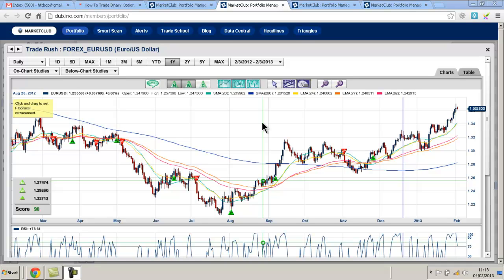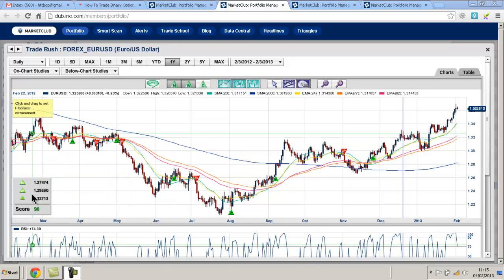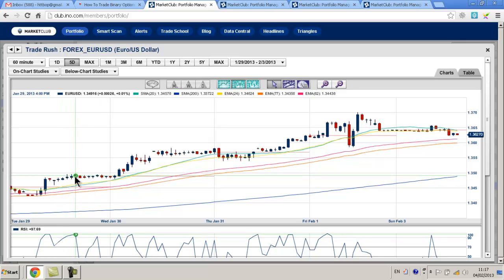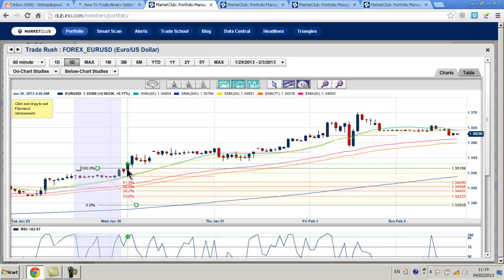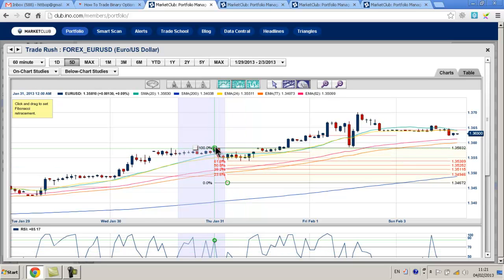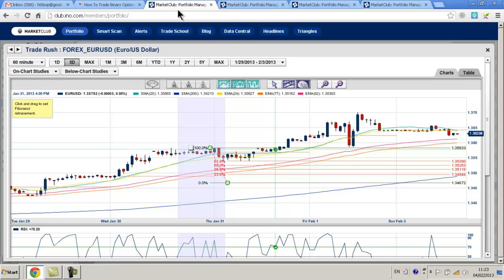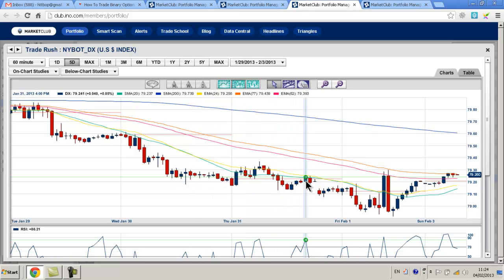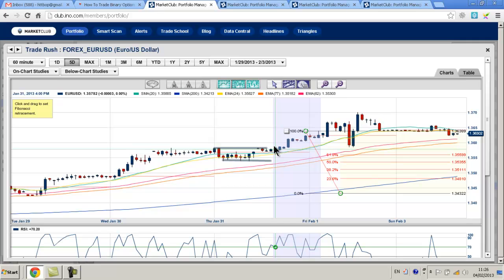How to Trade Binary Options Profitably Trend Lines Breakout Method EUR/USD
How to Trade Binary Options Profitably Trend Lines Breakout Method EUR/USD. How we set up our trend lines and what we have to look for in regards the Dollar Index and our RSI.